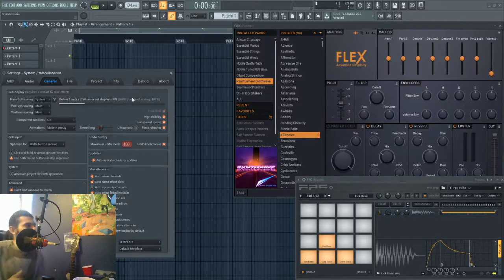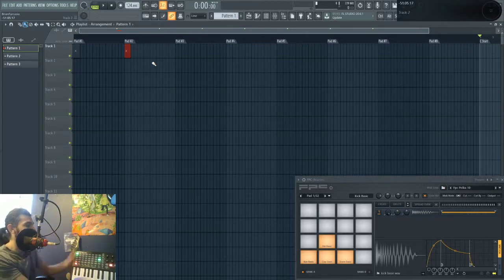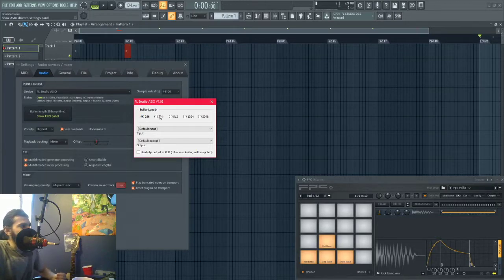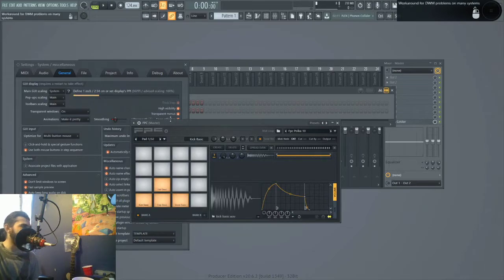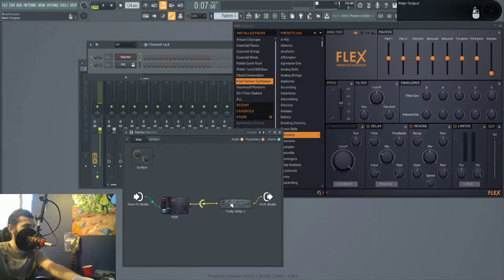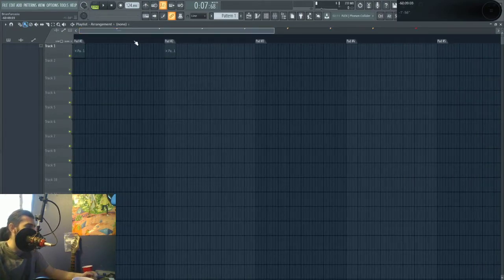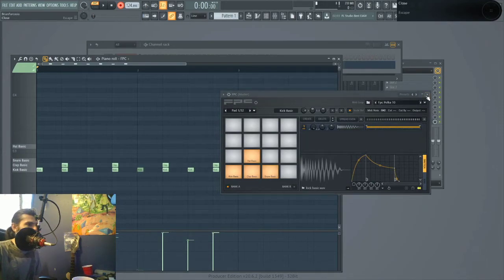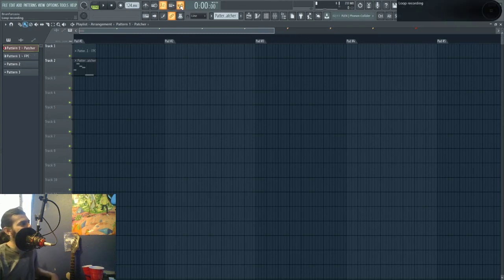How *I* use The AKAI APC Key 25 in performance mode (+some other useful tips)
Another unedited video on how I use my Akai APC Key 25 on FL Studio in Performance mode.